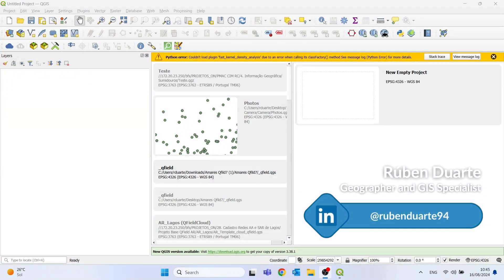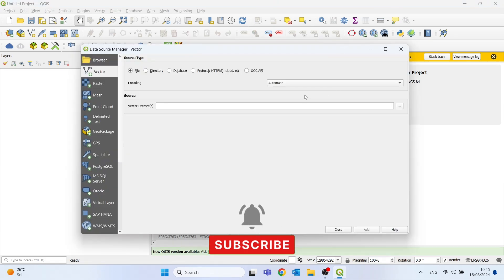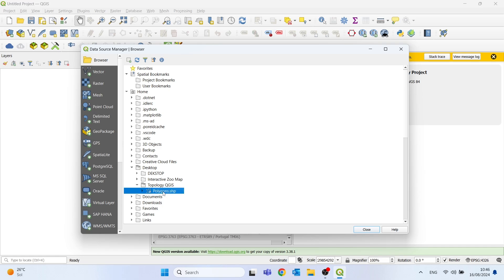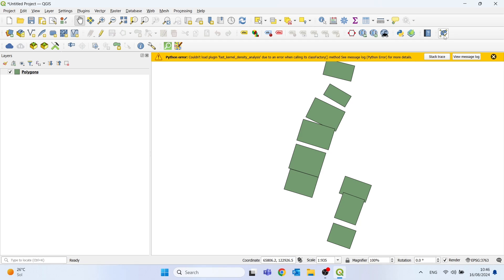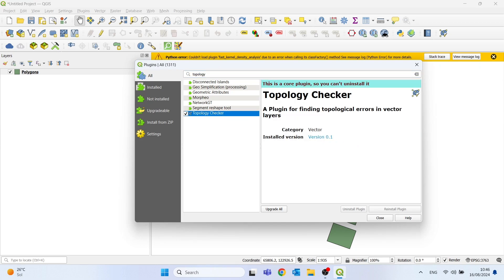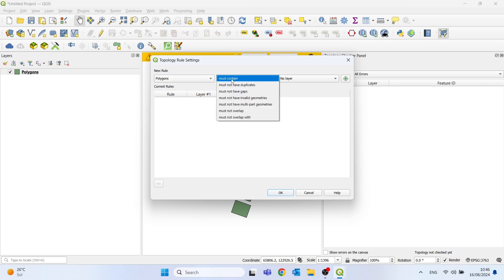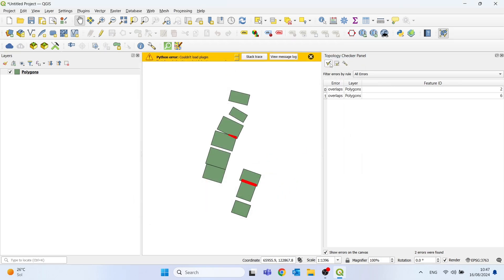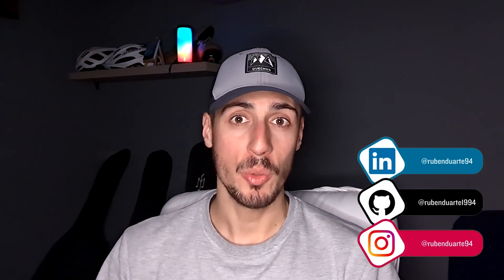CHECK MISTAKES USING TOPOLOGY CHECKER IN QGIS FAST AND EASY TUTORIAL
Hello, in today's video I will show you how to use Topology in QGIS 🔥

In GIS, topology is the arrangement that defines how point, line, and polygon features share coincident geometry. For example, street centerlines and census blocks share common geometry, and adjacent soil polygons share their common boundaries.

To ensure the accuracy and integrity of your spatial data in QGIS, it's essential to validate the topology. Validating topology allows you to identify and view any errors or inconsistencies within your dataset. This process helps maintain the quality of your geospatial data by highlighting issues such as gaps, overlaps, or improper intersections that may exist between features. Before proceeding with further analysis or data processing, don't forget to validate the topology to view and address any errors that might affect your project's outcomes.

⏰Timestamps
0:00 - Topology
01:39 - Outro

Click Play ▶️ and improve your GIS skills! 🗺️